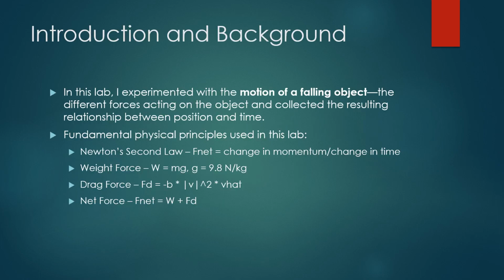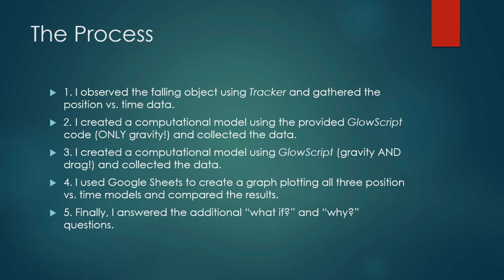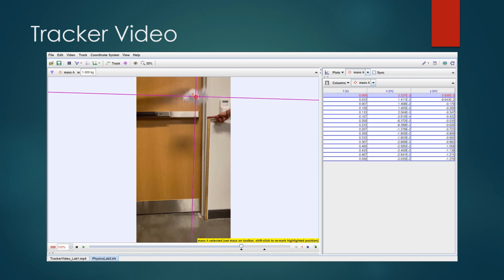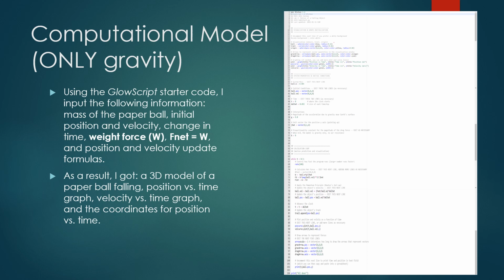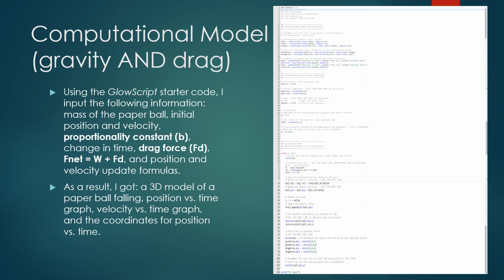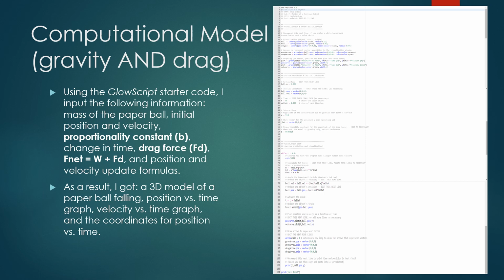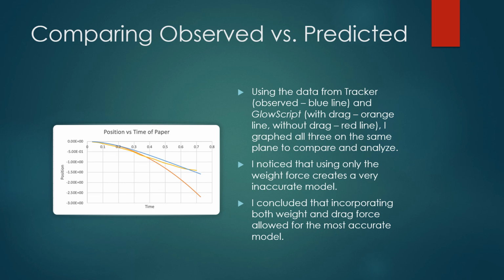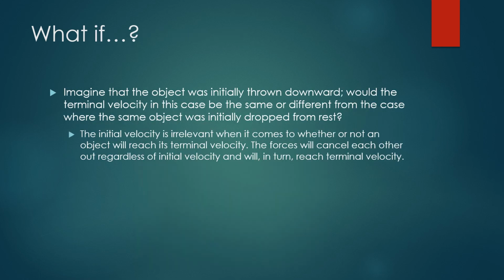Lab 2 - Motion of a Falling Object